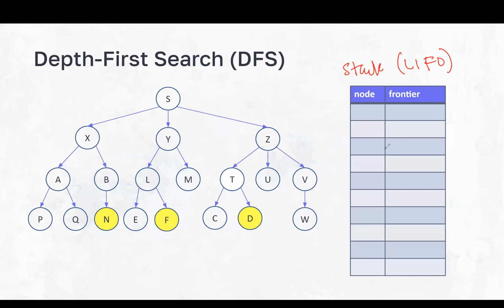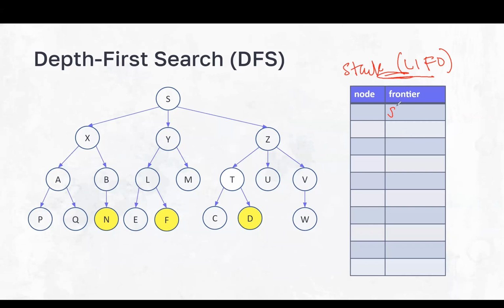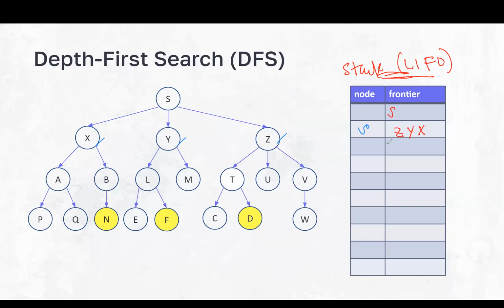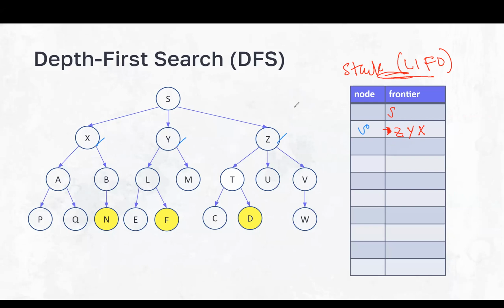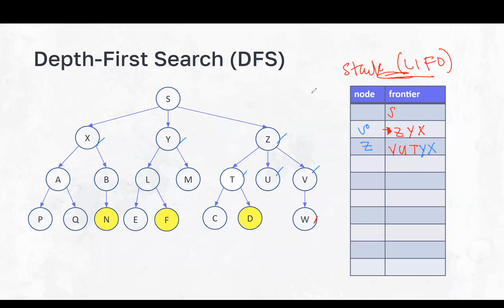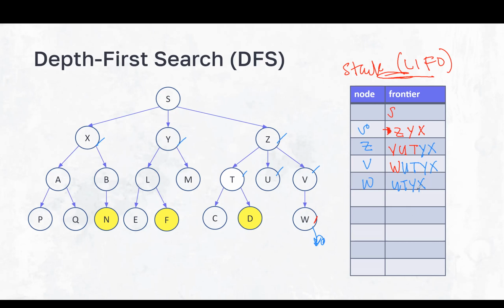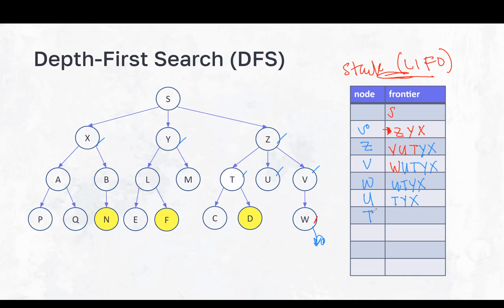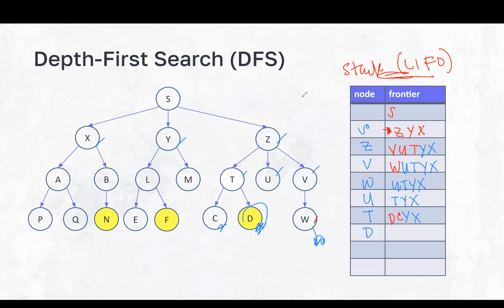Depth-First Search (DFS)